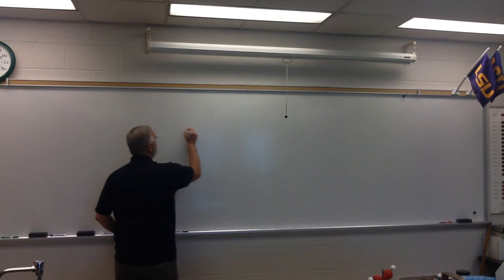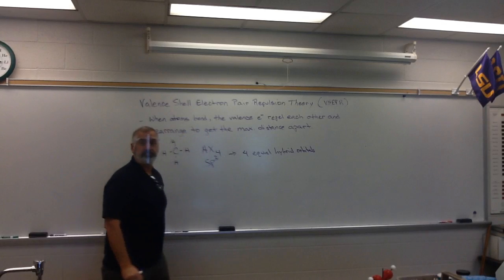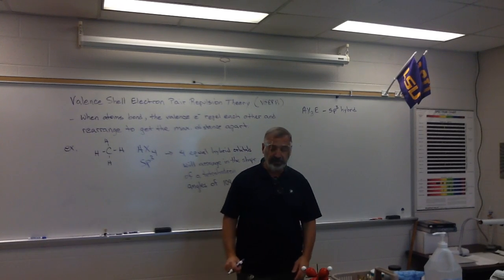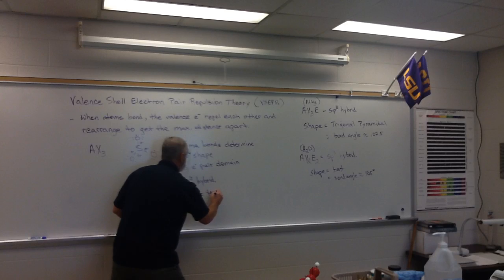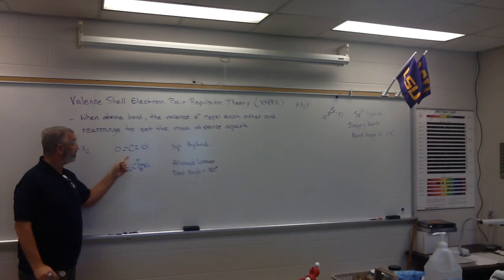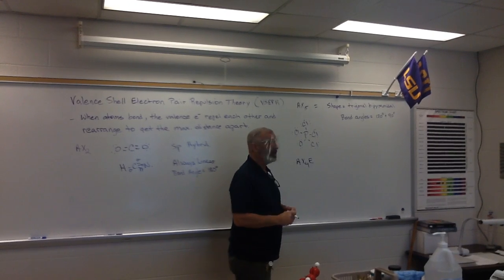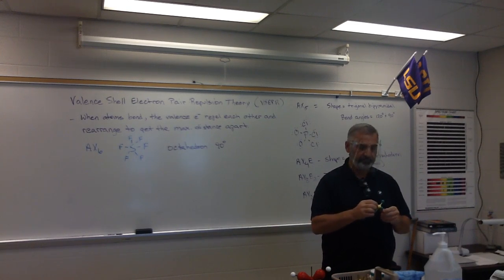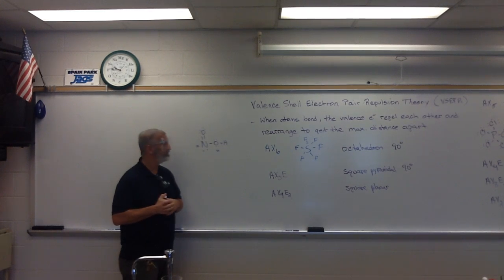Mr. Hobbs AP Chemistry 11-4-20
This is a discussion of the shapes of molecules based on the number of electron pair domains around the central atom.